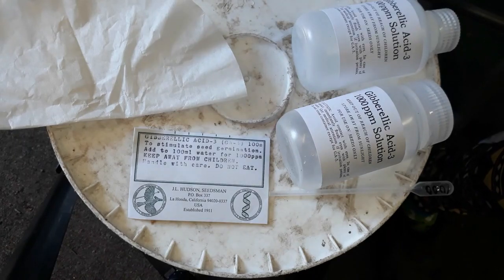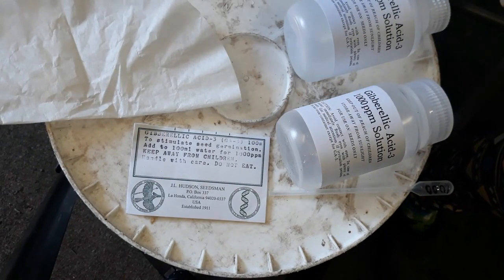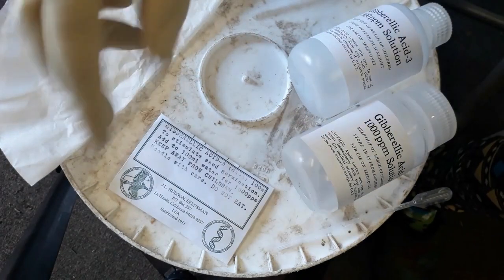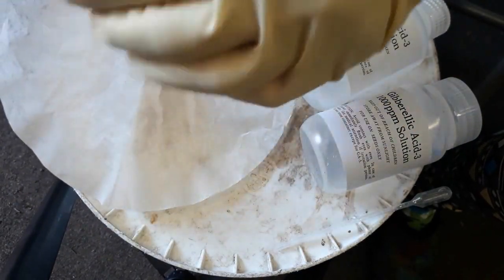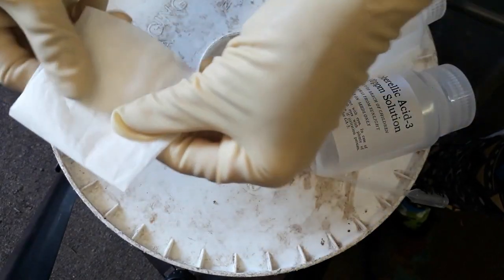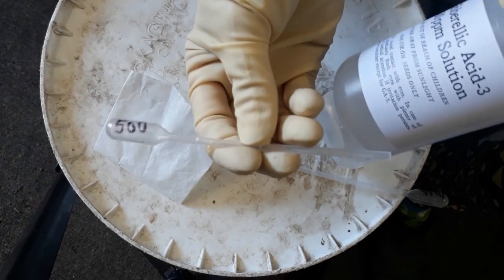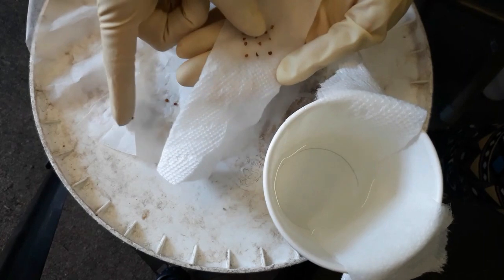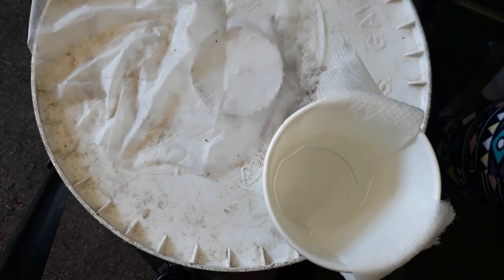Using GA-3 to Enhance Germination in Lycium exsertum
This video sets up an experiment to determine if two different concentrations of Giberellic Acid-3 are useful in enhancing seed germination.  A follow-up video will be added in a few weeks.  It is part of the PLS171 Sp21 Plant Propagation Course at UC Davis.